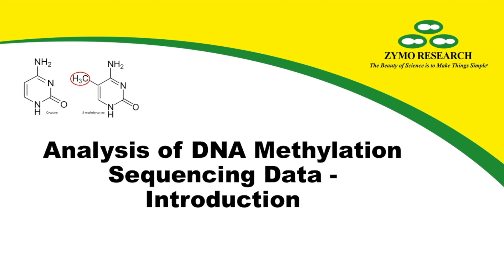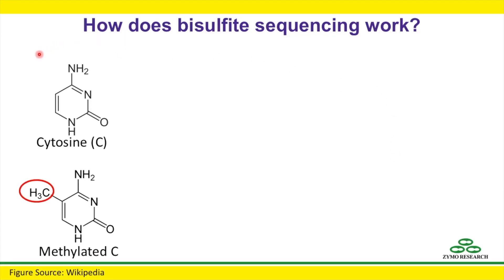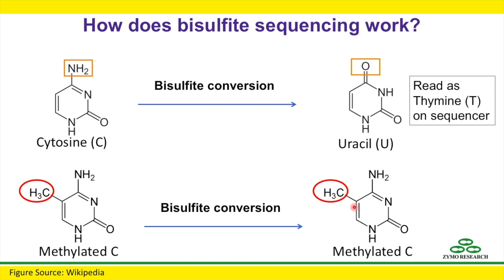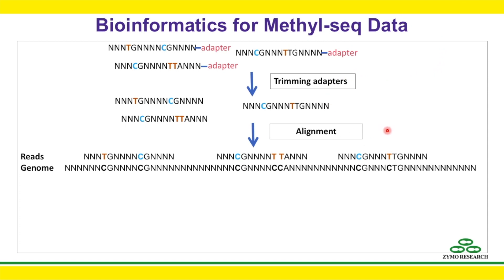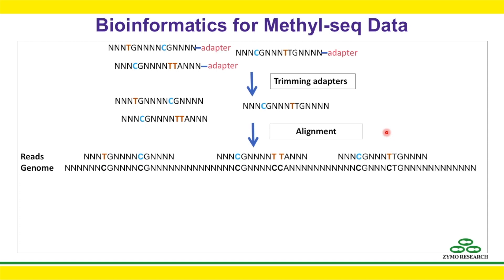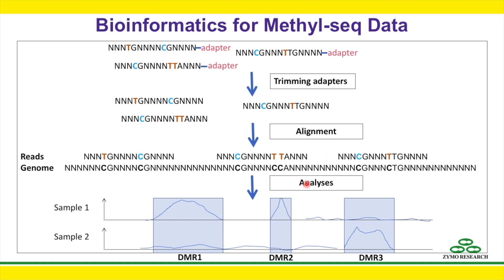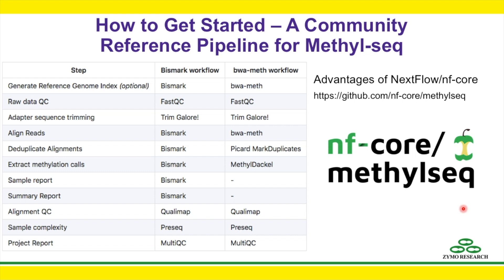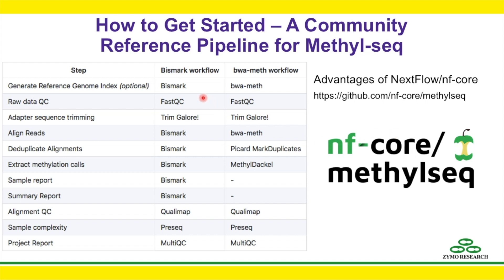Bioinformatics For Genome-wide DNA Methylation Sequencing | Zymo Research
In this video, we introduce how to perform bioinformatics analysis of genome-wide DNA methylation data from bisulfite sequencing. You will learn the essential steps of the bioinformatics pipeline and know where to find software for data analysis.